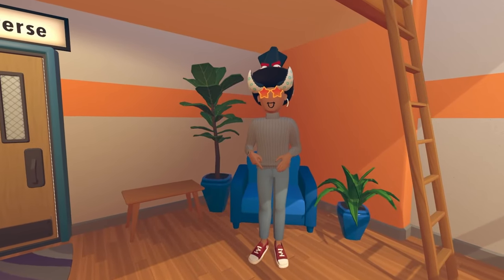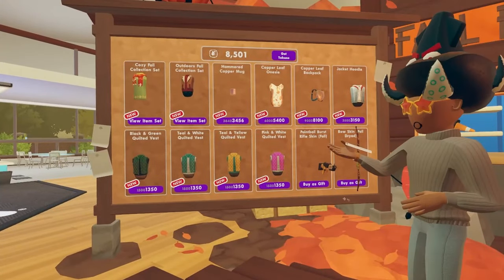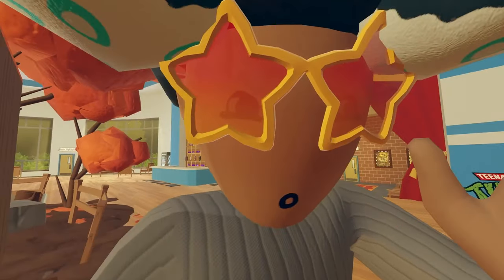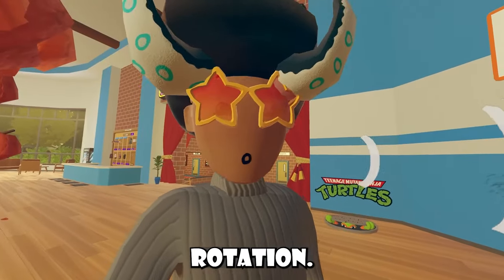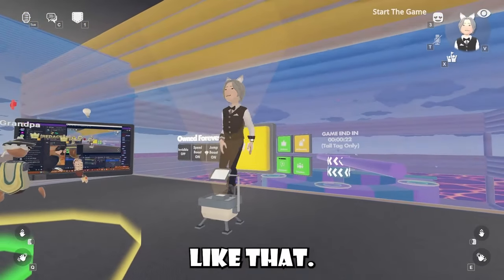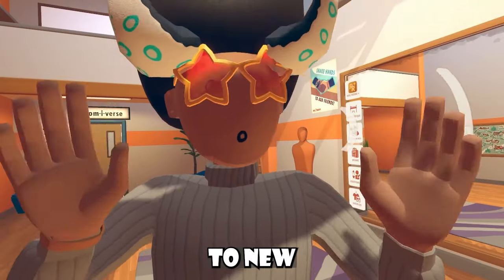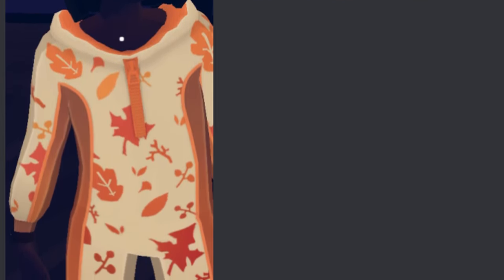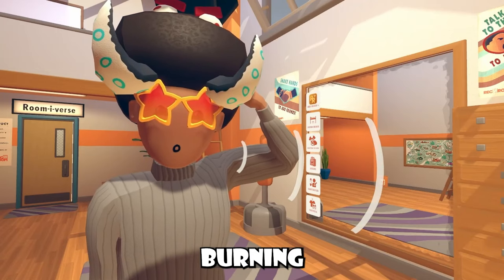THE HOME UI IS CHANGING... - Rec Room News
HEY! Welcome back to another Rec Room NEWS video! Incase you dont know what rec room is...
Rec Room is a 2016 virtual reality massively multiplayer online game with an integrated game creation system. It is released on Windows, Xbox One, Xbox Series X/S, PlayStation 4, PlayStation 5, PS VR, Meta Quest 2, Meta Quest 3, Pico 4, iOS and Android